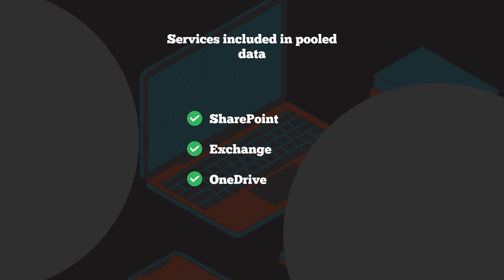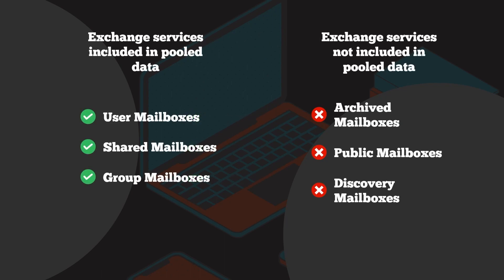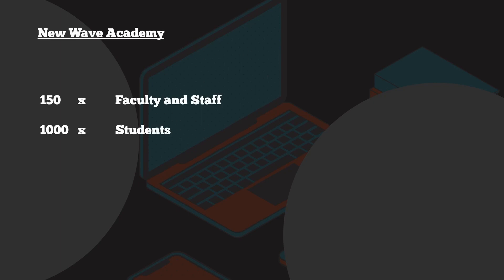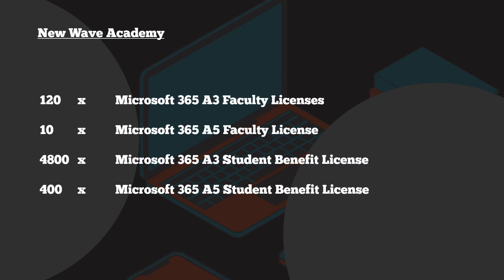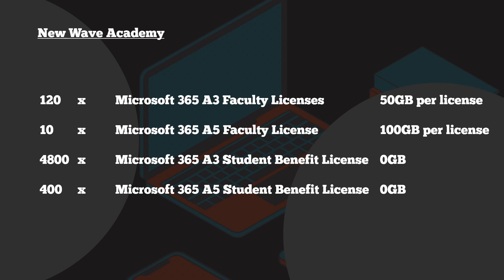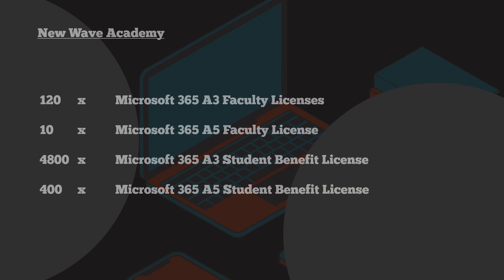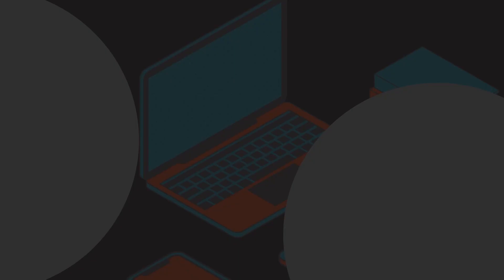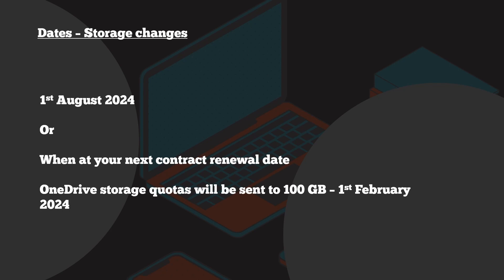Microsoft Office 365 Education A1 Plus removal and Storage Changes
In august 2023, Microsoft announced they would be removing the Office 365 A1 Plus licenses for any education tenants that had it.  They also announced a new pooling system for storage for Exchange, SharePoint and OneDrive.

We take a look at the announced and what it means with some tips, examples and recommendations.

0:00 Start
0:23 Introduction
0:34 Office 365 Education A1 Plus License Removal
5:30 Storage changes in Microsoft 365 Education
7:00 Exchange, SharePoint and OneDrive now part of pooled storage
9:09 Example storage of changes for a customer including paid licenses
12:58 Dates
13:26 Final Thoughts